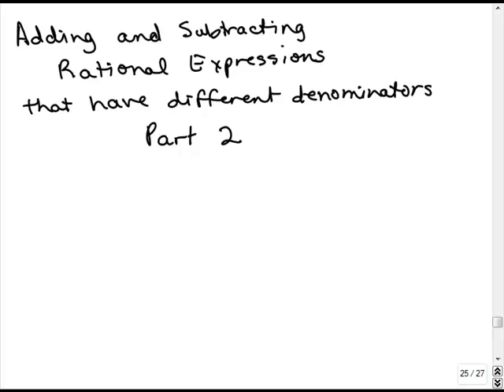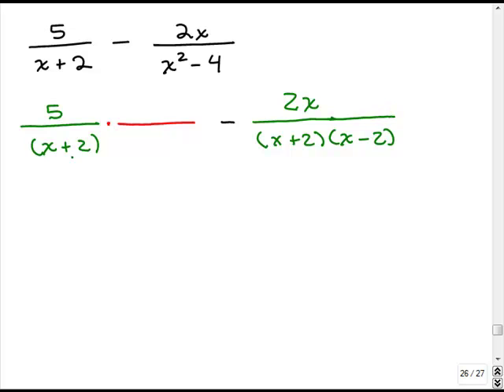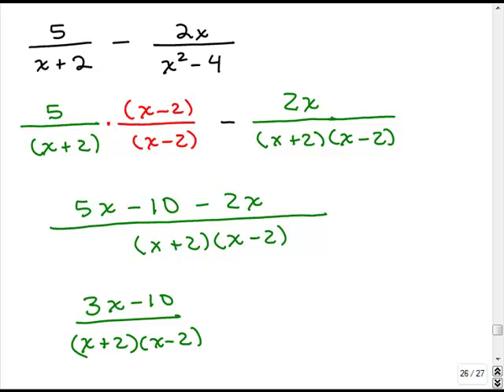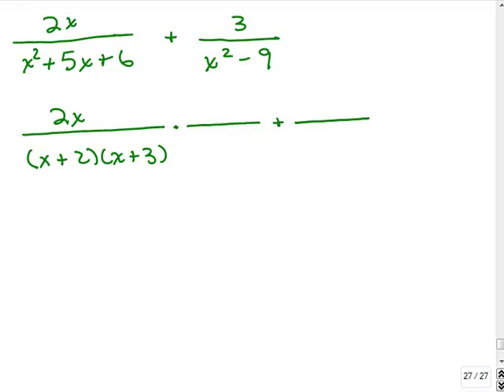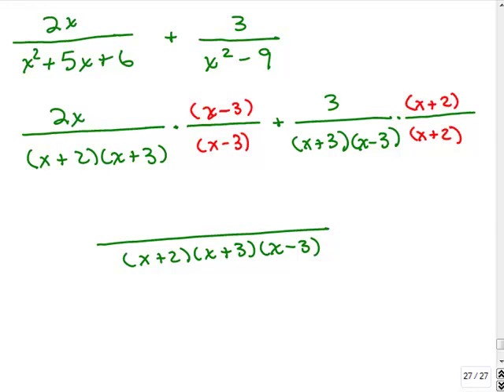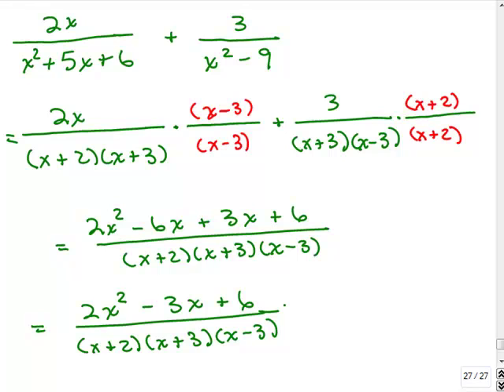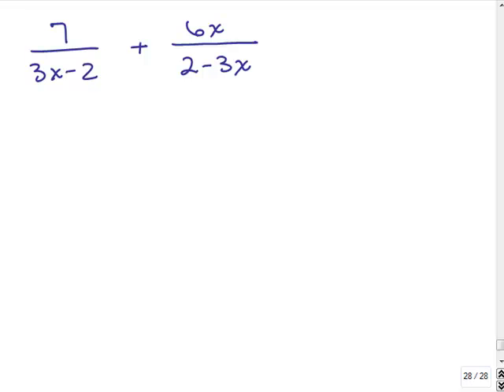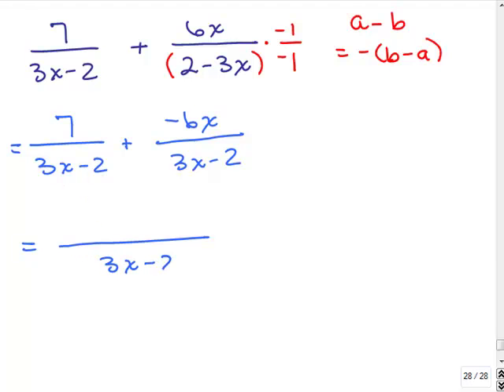Add rational expressions different denominators 2